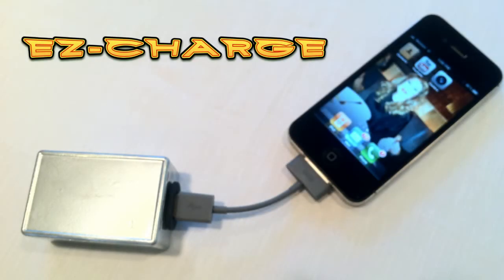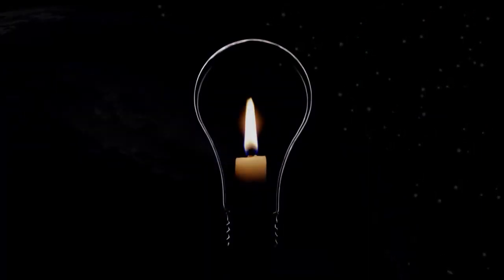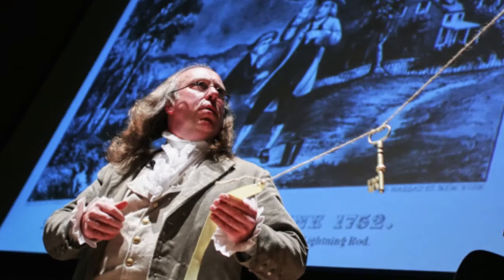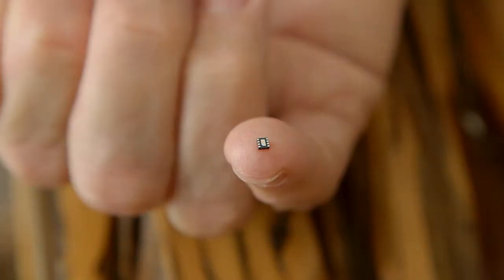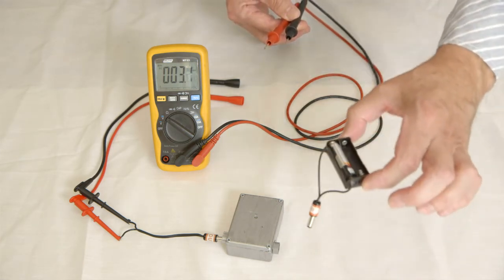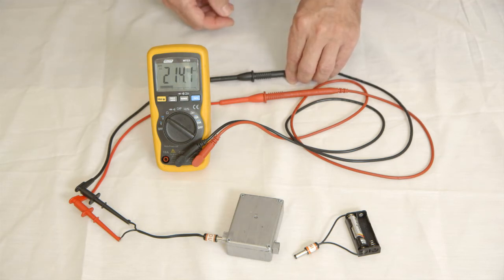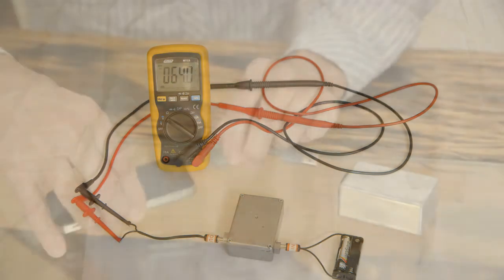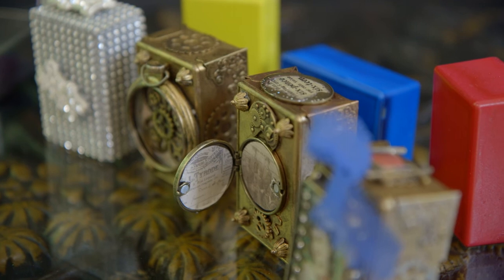EZ-CHARGE: Talk More, Stress Less Power In Your Pocket...Energy Harvesting Device!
EZ-CHARGE Talk More, Stress Less With Power In Your Pocket... This device takes energy from the air, converts it into usable electricity and then stores it and provides it. This is a revolutionary invention from Paul Hunter..The Energy Hunter..
Backers get EZ-CHARGE first and also get perks...GO and get involved in this amazing revolutionary project...You can be a part of this and get your EZ-CHARGE FIRST.  Don't wait...be an Early Bird...back EZ-CHARGE TODAY.